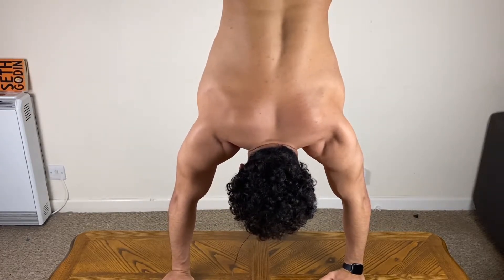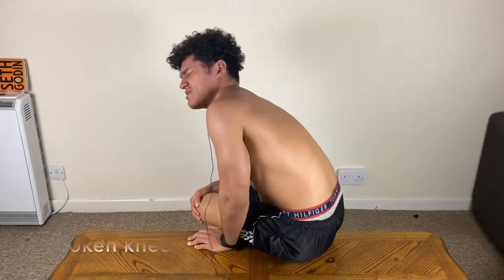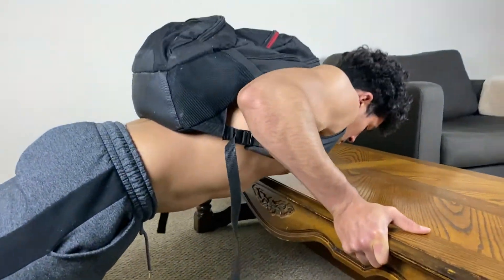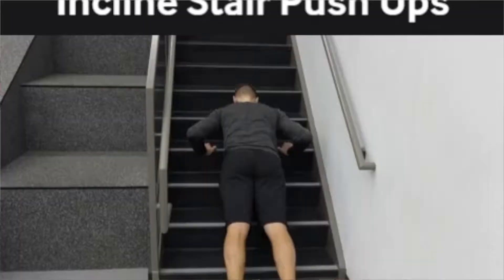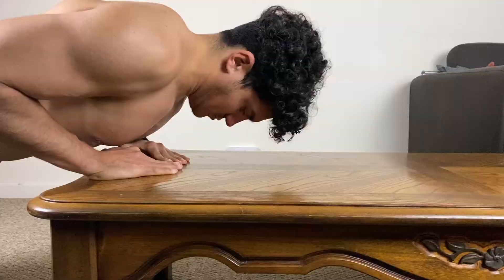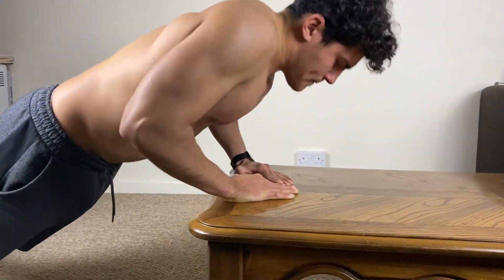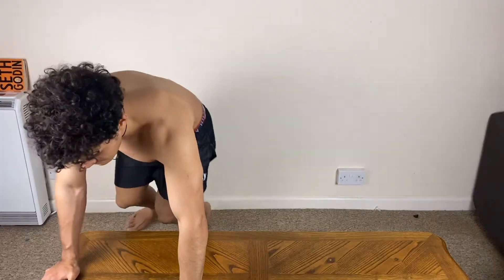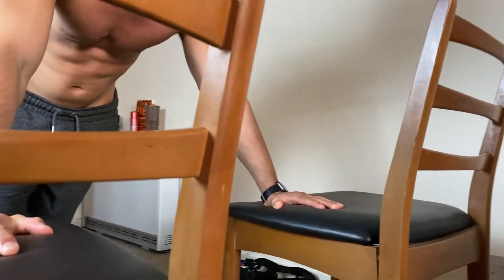Benefits of INCLINE PUSH UPS VS regular push ups AT HOME (THE BEST EXERCISE)🚀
Hello my friend, you are going to learn EVERYTHING about incline push ups and you will see how perfect your chest can be!!!